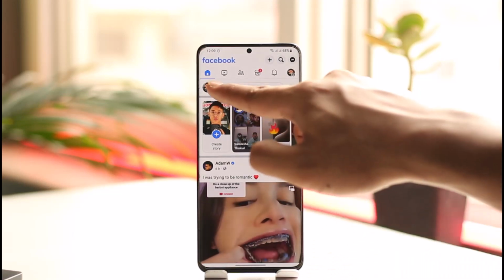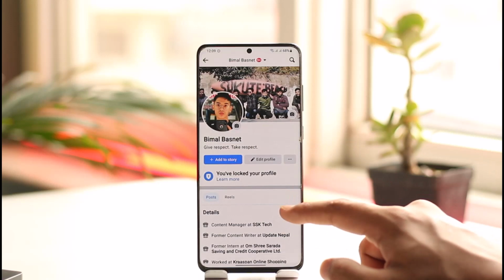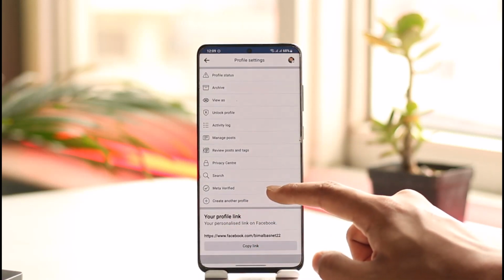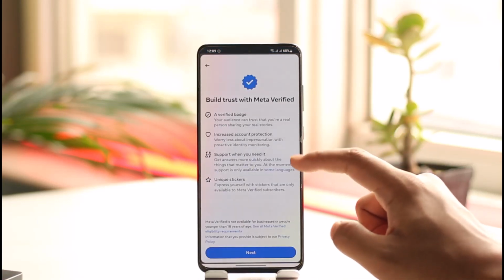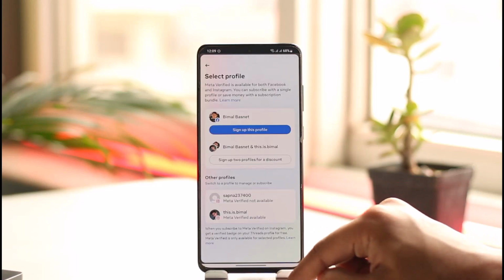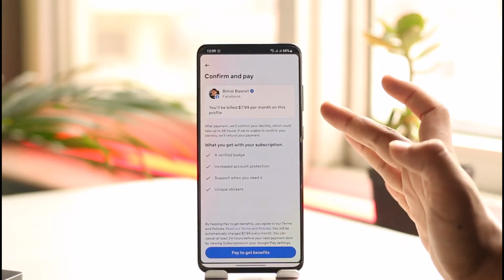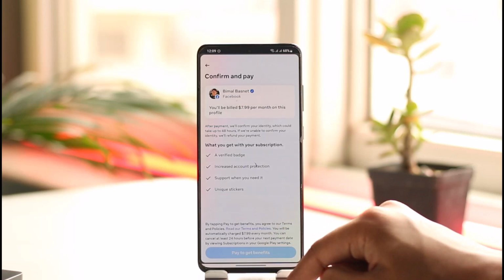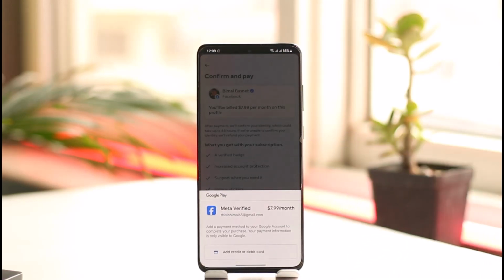How To Get Verified On Facebook !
In this tutorial video, I am simply going to show you how you can get verified on Facebook.

~Chapters:
0:00 Introduction
0:13 Get Verified
0:48 Conclusion